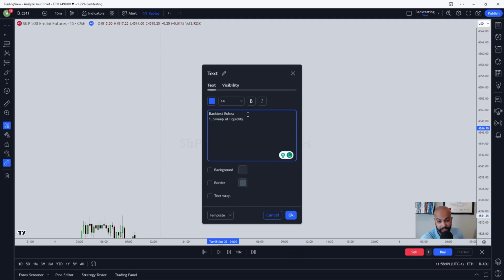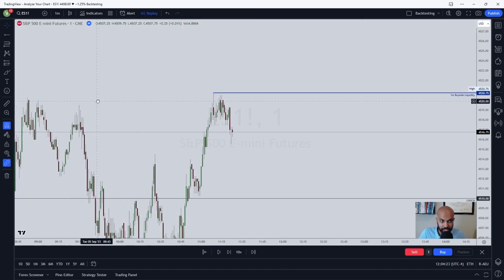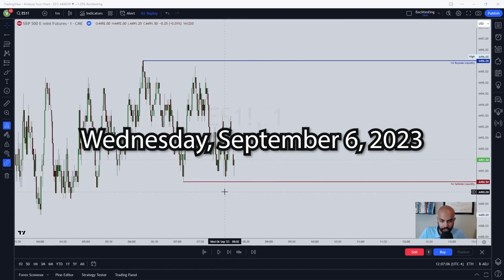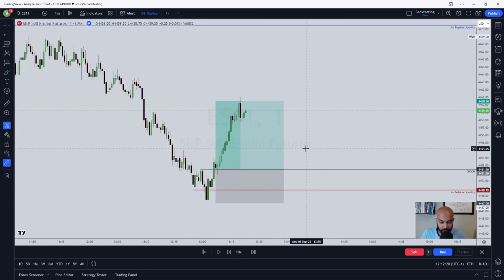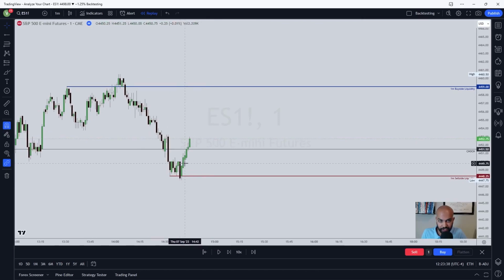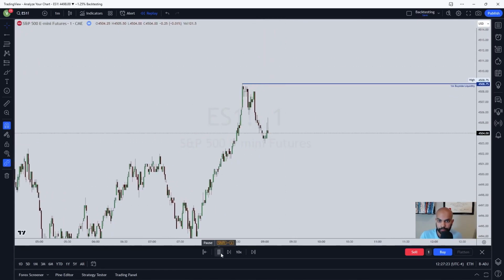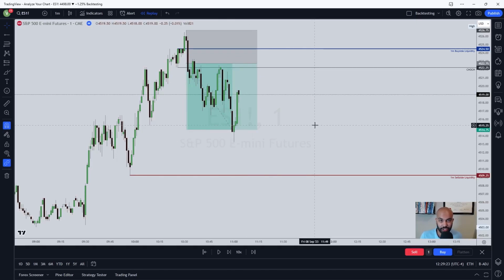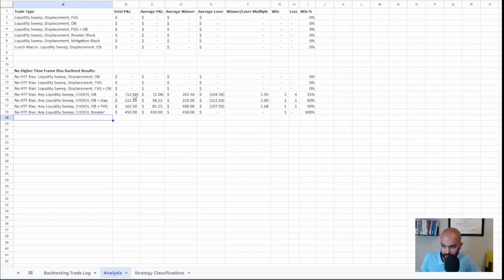I lost more than half my trades, but I was still profitable in my back test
Reading price action is an incredibly important skill for traders. The goal is to go through past data, find patterns that repeat, and then apply the learnings to live trading. Reading price action is the "practice" before the "game."

Backtesting Week: Tuesday, September 5, 2023 - Friday, September 8, 2023
Links:
Day trading is hard. Sign up for our FREE passive stock and option e-mail mini-course

I'm trading through Apex Trader Funding. Use this link for a major discount on your trading plans

I use TradingView for my charting.